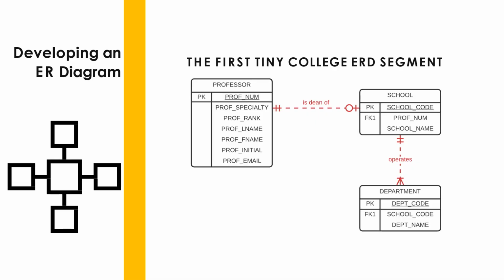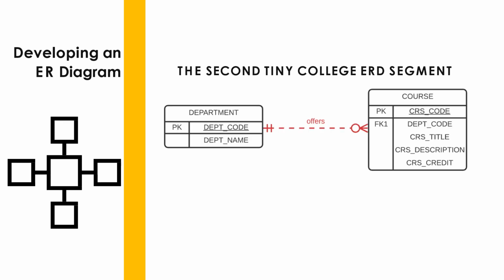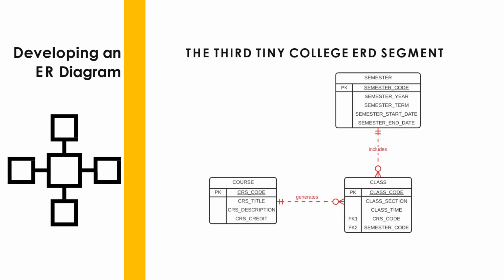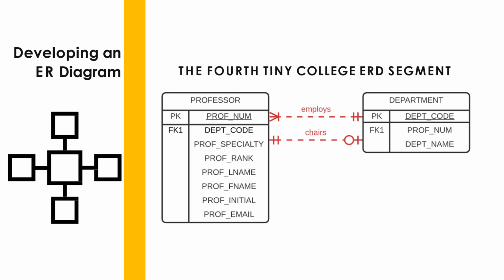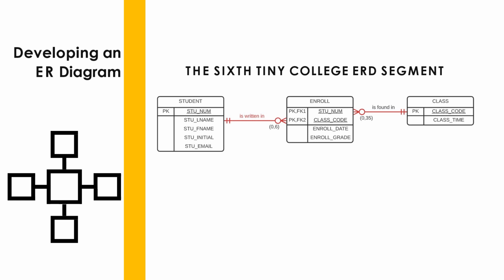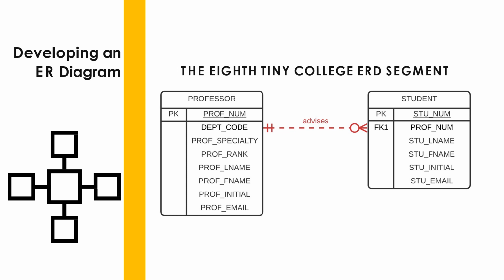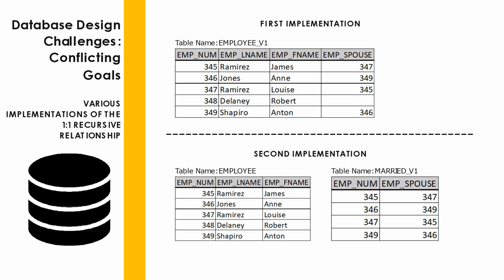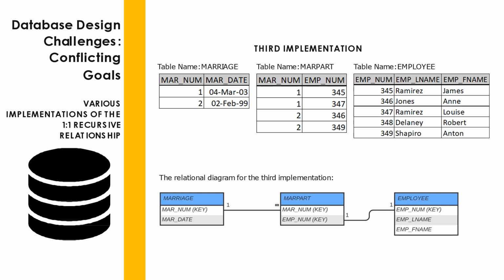Entity Relationship Modeling - Part 3 of 3